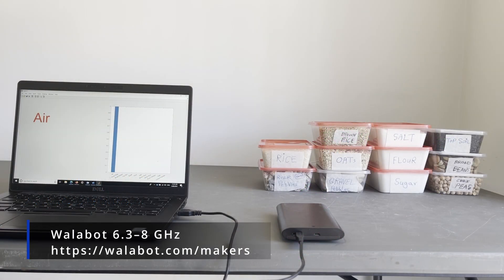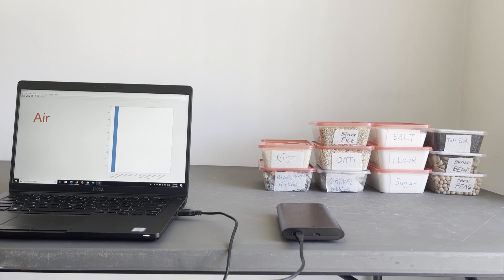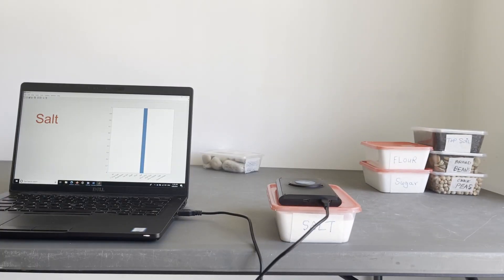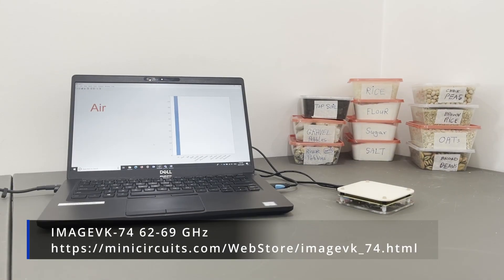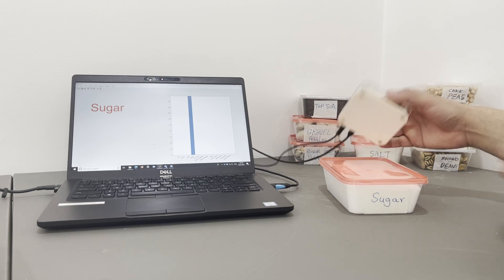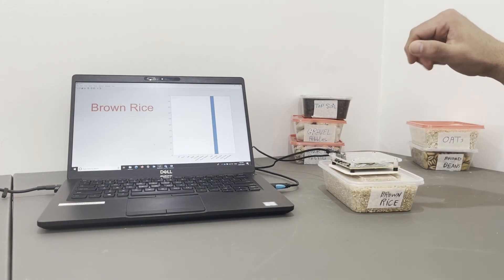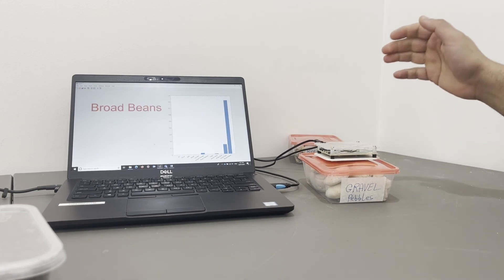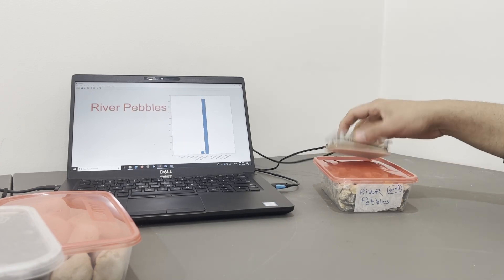A demonstration of material classification using mm-wave radars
A demonstration of material classification using mm-wave radars (6-8 GHz Walabot and 62-69 GHz ImageVK) and deep learning to process the temporospatial signals across each antenna pair.